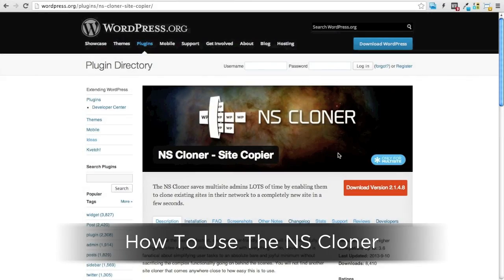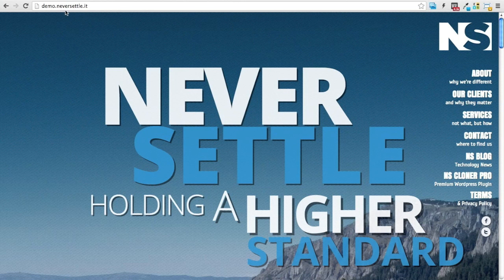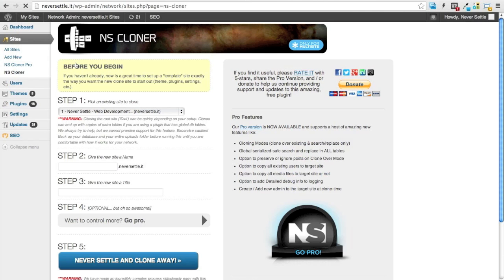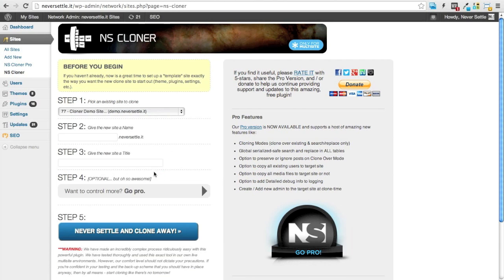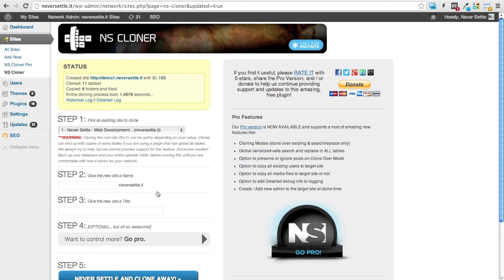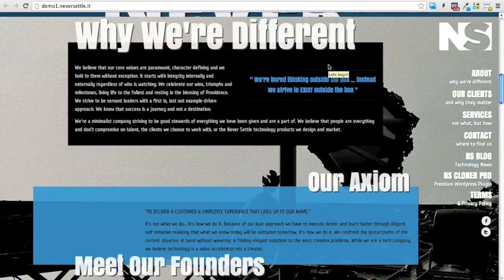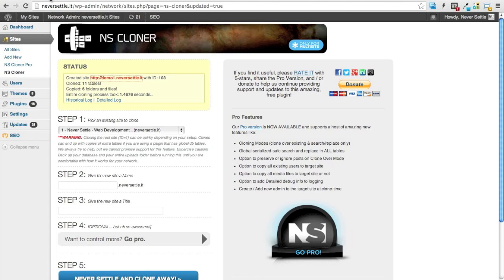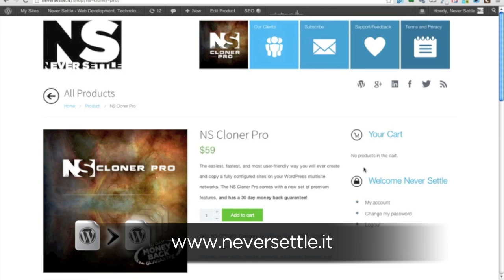How to Use The NS Cloner WordPress Plugin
This demo shows how the NS Cloner works and how to use this site cloning plugin on WordPress Multisite. The NS Cloner copies the theme, plugins, settings, users, and all content including widgets, posts, pages, pictures, videos and attachments from your original site or template site in only a couple of seconds.

If you are looking for more advanced features such as:
- Cloning over existing sites
- Search and replace
- Option to preserve or ignore posts on clone
- Option to add or not add media files on target site
- Adding admins to target site at time of clone
- Etc.
to get the NS Cloner Pro.